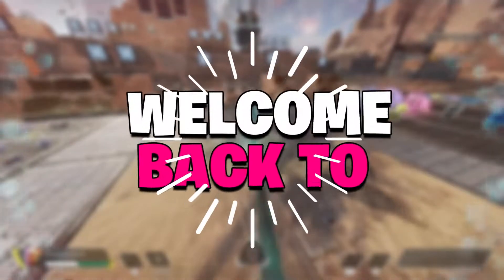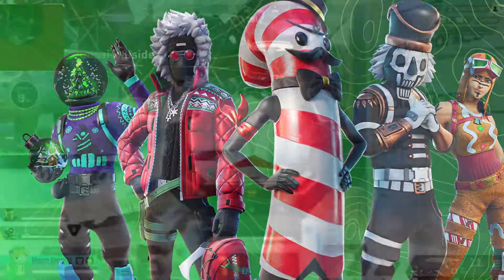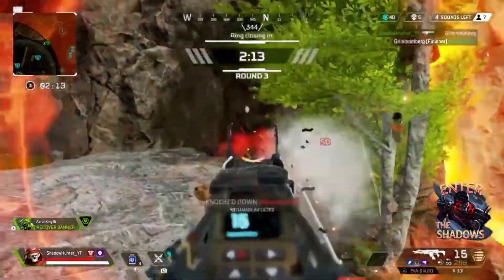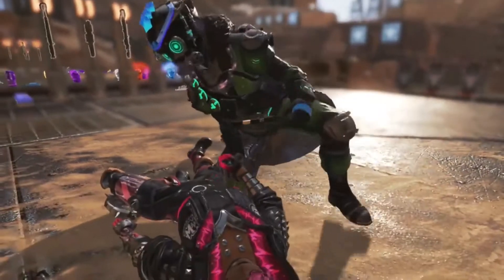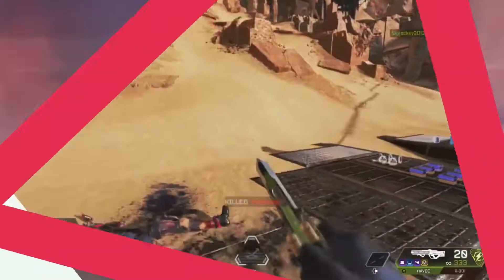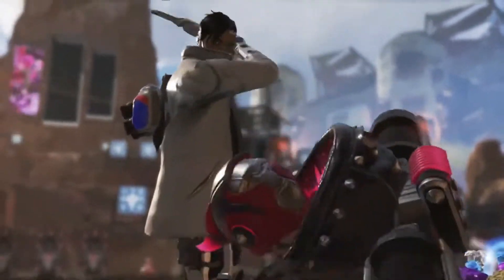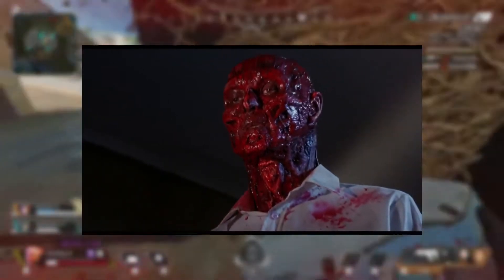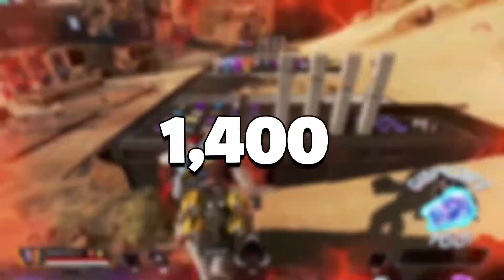APEX LEGENDS: TOP 5 LEGENDARY CHARACTER SKINS!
In this video, we break down (the best legendary character skins in Apex Legends!